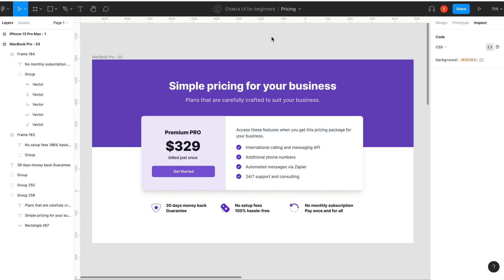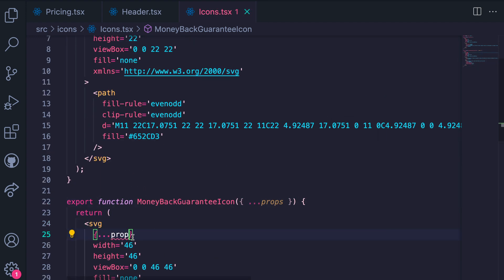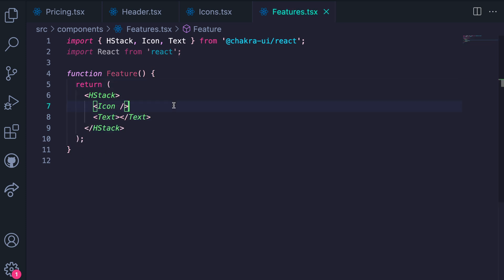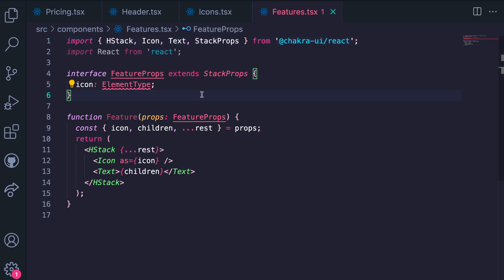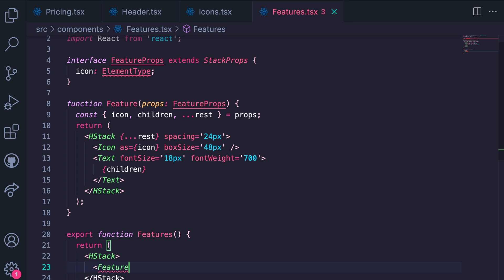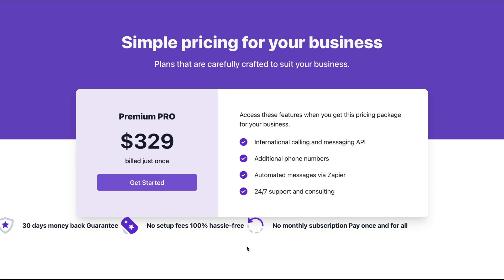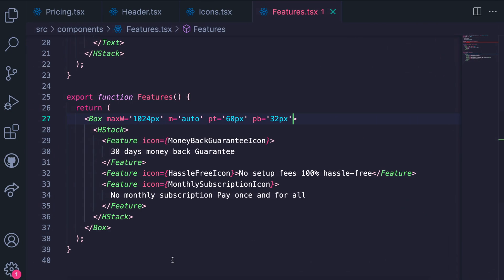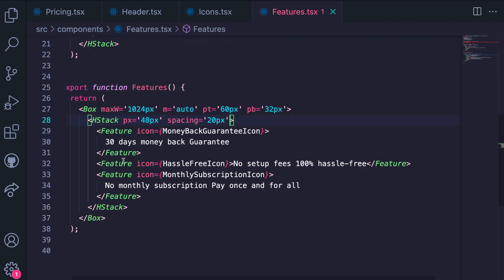Building the Features Section - Lesson 15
Develop the 3rd section of the UI with me-  the features section.